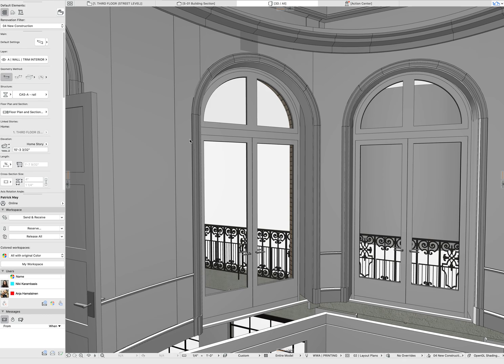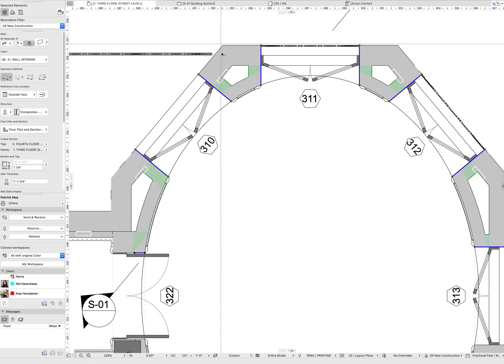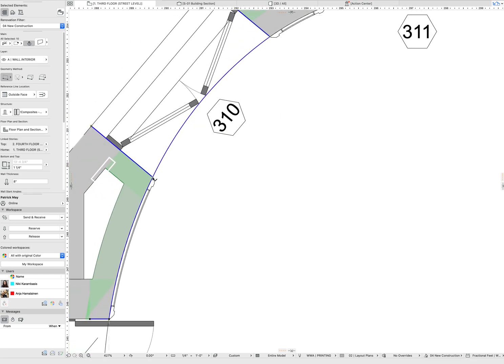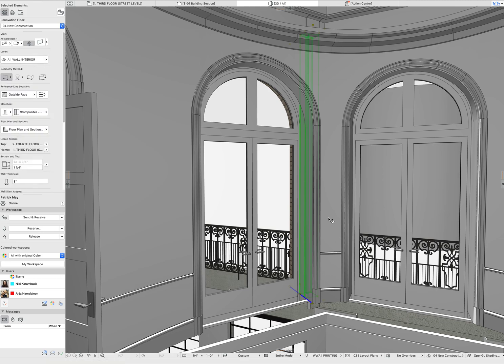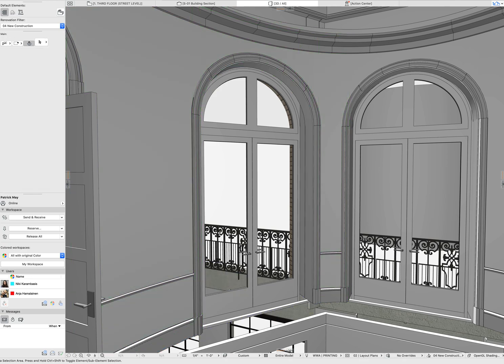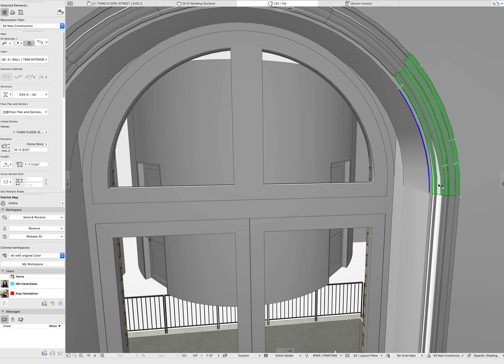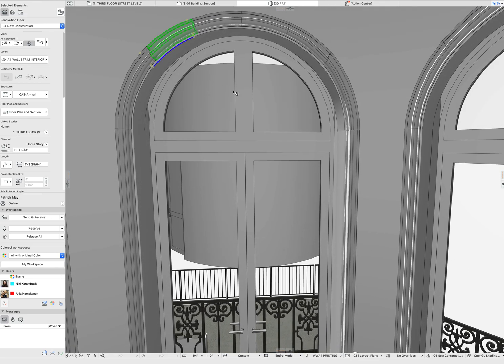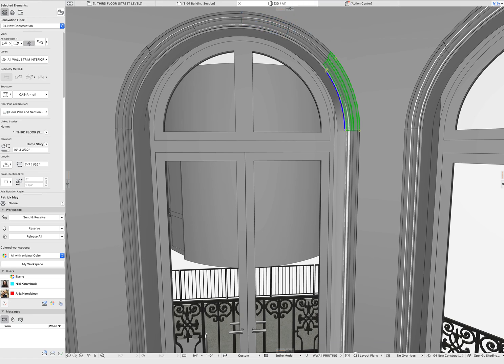Wall Junction 4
More on wall junction order, with a bonus quick tip on ways to use the new beam tool in ARCHICAD 23 (arc function, and custom end angle settings).